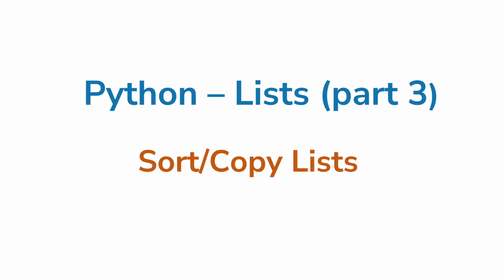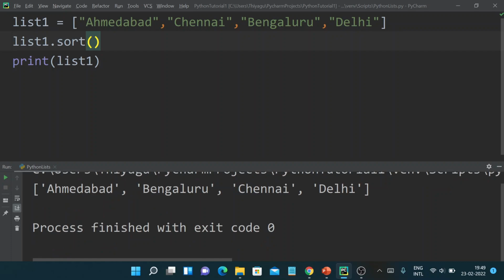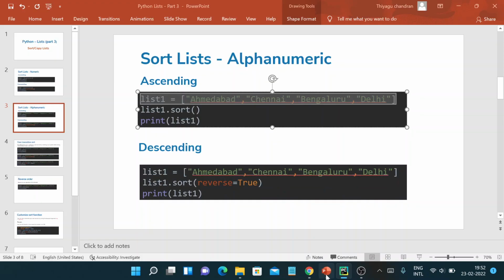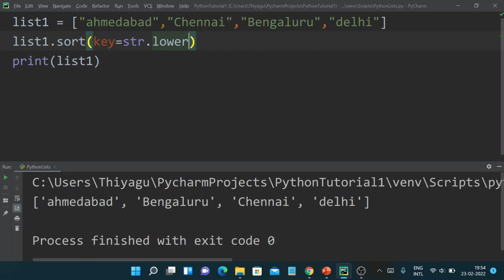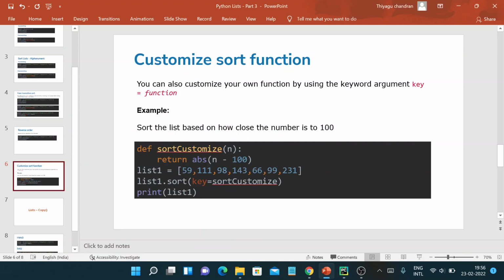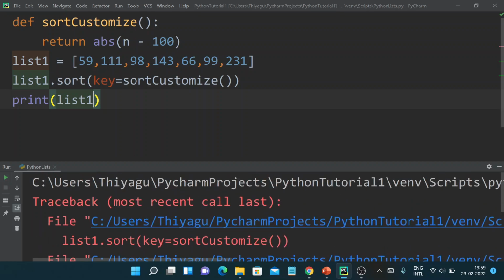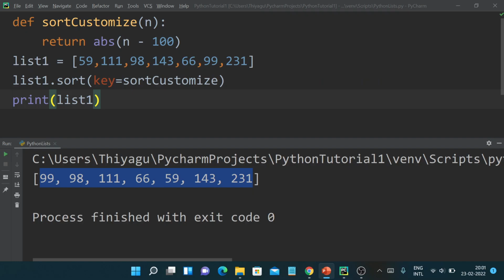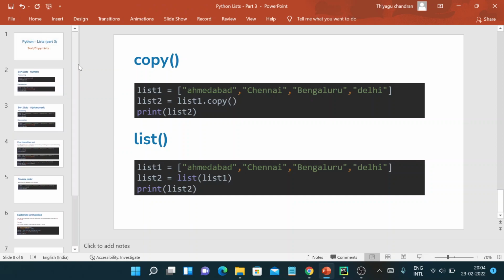Python Lists - Part 3 | SORT and COPY lists | Python Beginners Tutorial | An IT Professional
This is part 3 of introductory python tutorial about Python Lists. This video focuses on how to SORT and COPY lists.